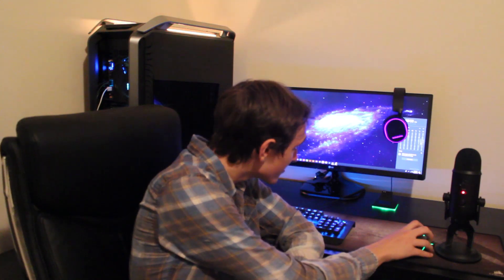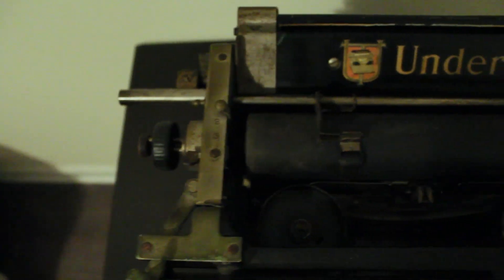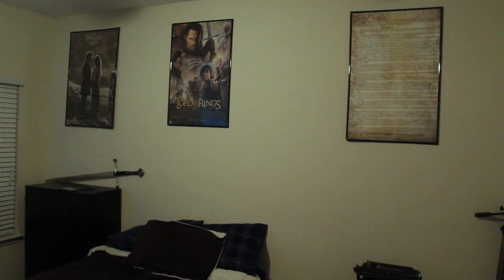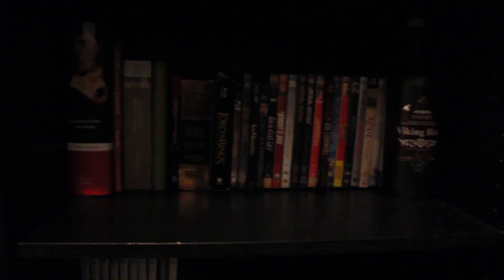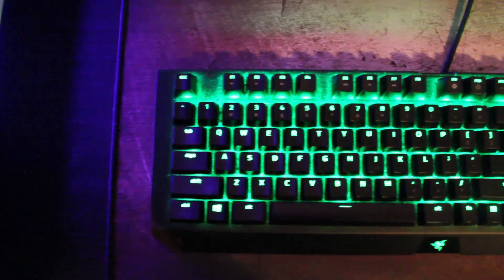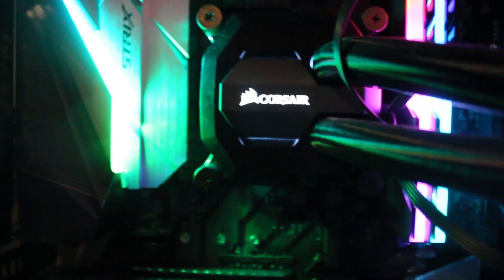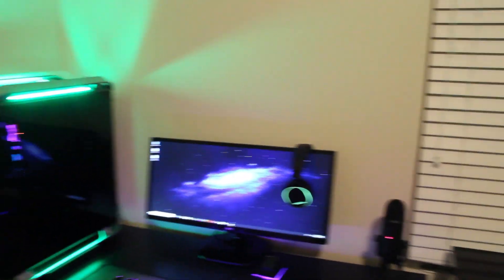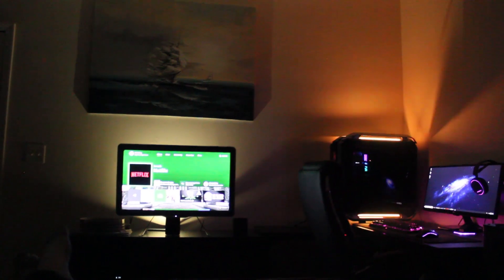AWESOME Gaming Setup Room Tour 2018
In this video, I do a quick tour of my new room. I just moved into a new place and have a pretty decent start on a new setup. Hopefully, you all enjoy!

Song in the background is the 1812 Overture by Tchaikosvky

Stuff:
Monitor: LG 29UM69G-B
Chair: Modern Comfort Verismo
Microphone: Blue Yeti Black Edition
Mouse: Razer Mamba
Keyboard: Razer Blackwidow X Chroma
Headset: Steelseries Arctis 5
Mouse Pad: Corsair

Computer:
CPU: i7 8700k
Ram: 16Gb Trident Z
SSD: 500GB M.2
GPU: PNY GTX 970
PSU:  Seasonic 1000W Prime Titanium 80 Plus
Cooler: Corsair H100i v2
Case: COSMOS C700P